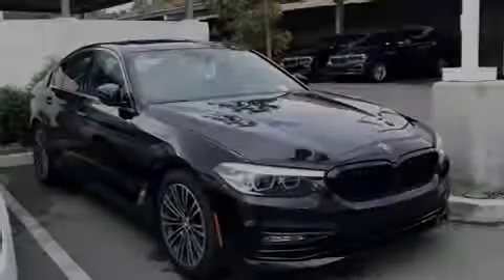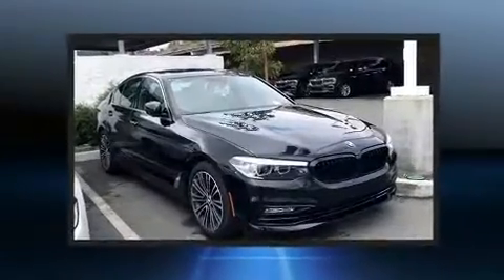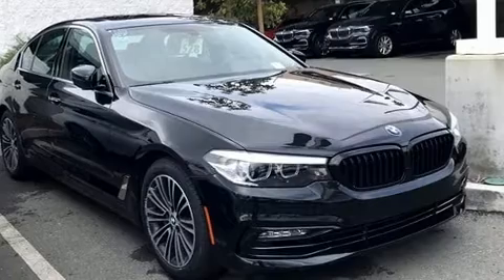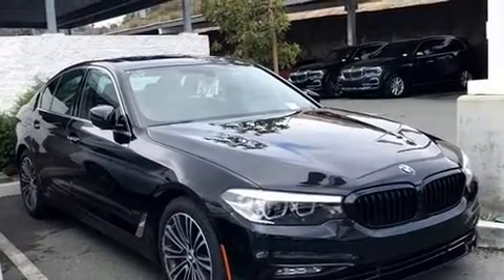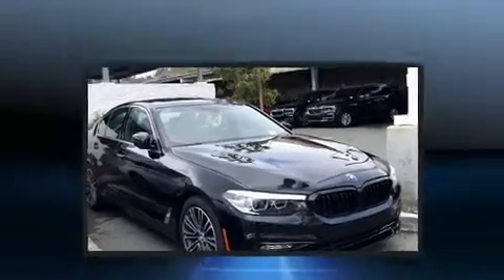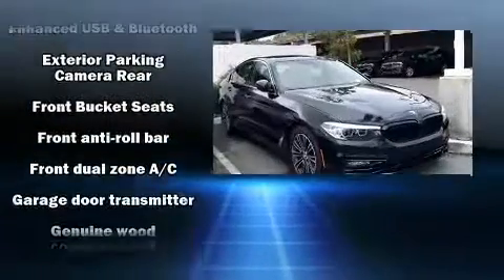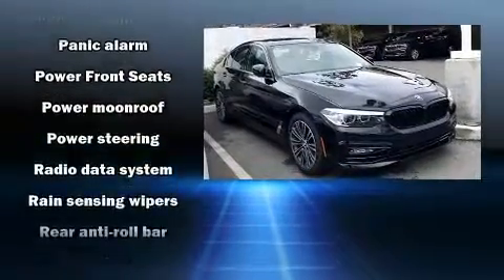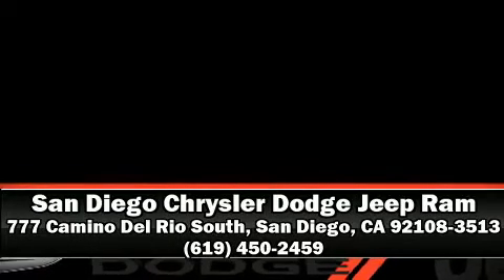2018 BMW 530i in San Diego, CA 92108-3513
777 Camino Del Rio South

Introducing the 2018 The BMW 530i With fewer than 50,000 miles on the odometer, this 4 door sedan prioritizes comfort, safety and convenience. It features an automatic transmission, rear-wheel drive, and a 2 liter 4 cylinder engine. The engine breathes better thanks to a turbocharger, improving both performance and economy. All of the premium features expected of a BMW are offered, including: an automatic dimming rear-view mirror, power front seats, fully automatic headlights, power moon roof, rain sensing wipers, cruise control, and air conditioning. BMW also prioritized safety and security with features such as: dual front impact airbags with occupant sensing airbag, front side impact airbags, traction control, brake assist, a security system, an emergency communication system, and 4 wheel disc brakes with ABS. For added security, dynamic Stability Control supplements the drivetrain. A Carfax history report provides you peace of mind by detailing information related to past owners and service records. We have a skilled and knowledgeable sales staff with many years of experience satisfying our customers needs. They'll work with you to find the right vehicle at a price you can afford. Come on in and take a test drive!